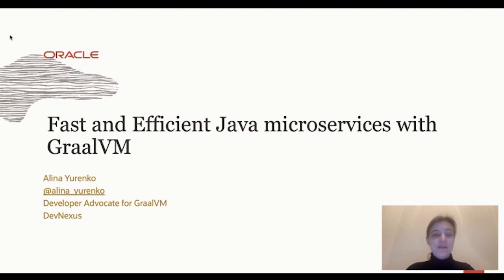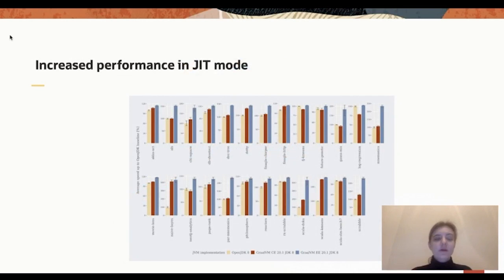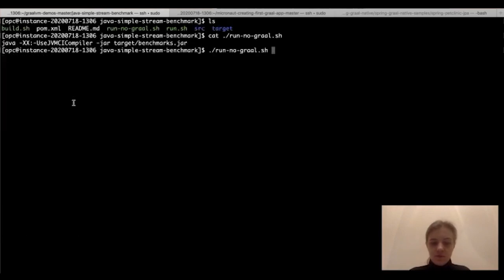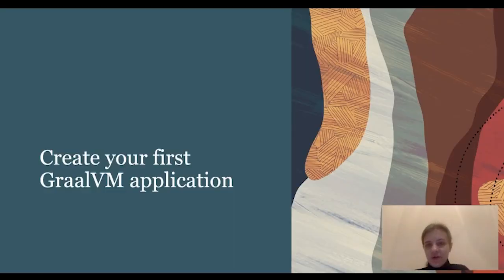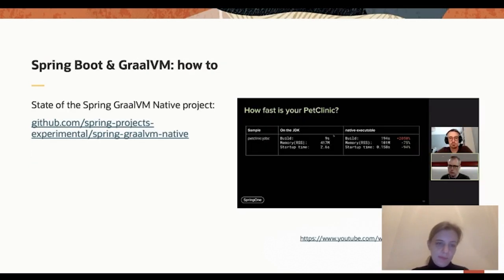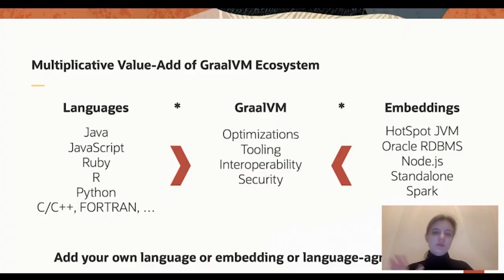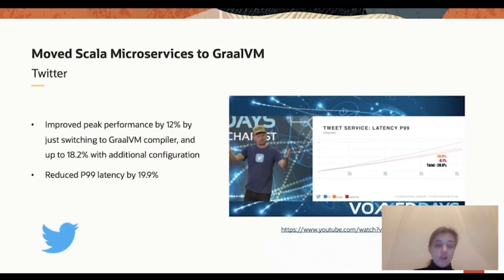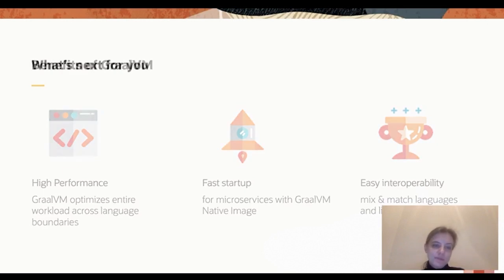Devnexus 2021 Alina Yurenko Fast and Efficient Java Microservices with GraalVM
Abstract
In this session we’ll talk about building Java microservices that start in milliseconds and have a low memory footprint, which makes them perfect for cloud deployments. They can be built using GraalVM — a high-performance virtual machine, that can also compile Java applications into native executables.

You’ll learn how to get started, take a look at various frameworks that work with GraalVM native image, and learn about optimizing performance of native images.

Alina Yurenko
Alina is a Developer Advocate for GraalVM at Oracle Labs, a research & development organization at Oracle.